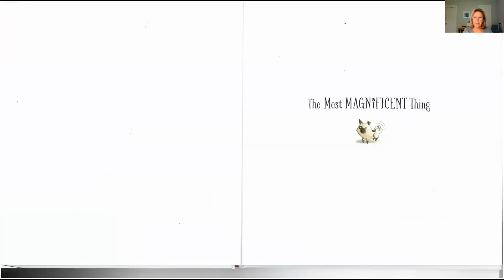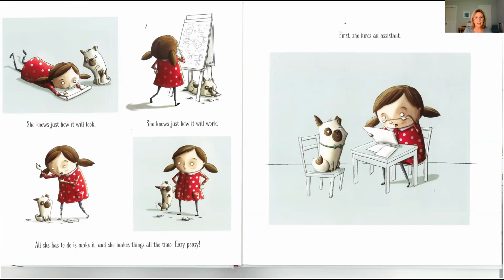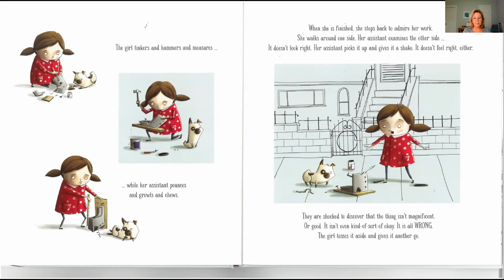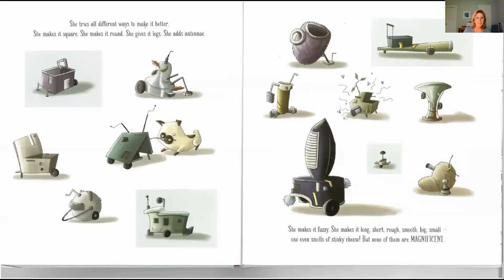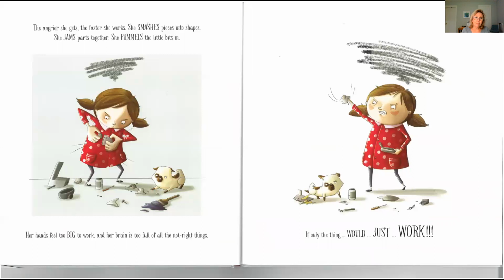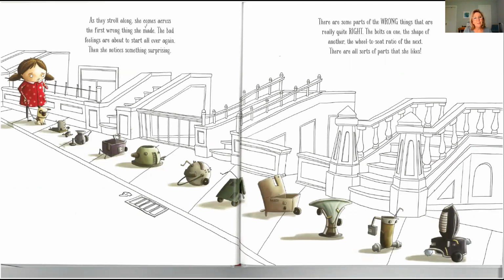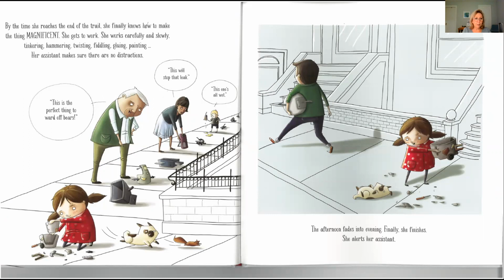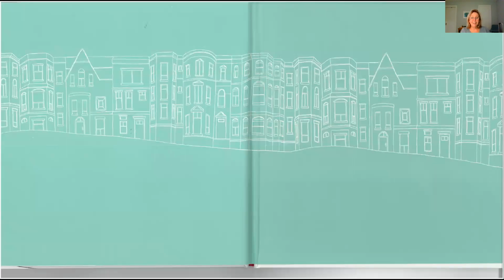The Most Magnificent Thing by Ashley Spires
A little girl and her canine assistant set out to make the most magnificent thing. But after much hard work, the end result is not what the girl had in mind. Frustrated, she quits. Her assistant suggests a long walk, and as they walk, it slowly becomes clear what the girl needs to do to succeed. A charming story that will give kids the most magnificent thing: perspective!